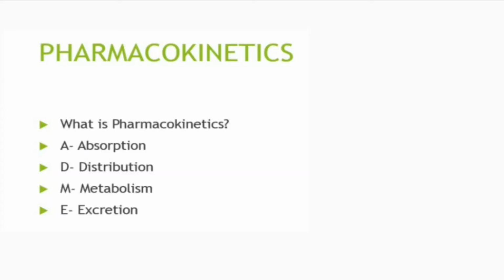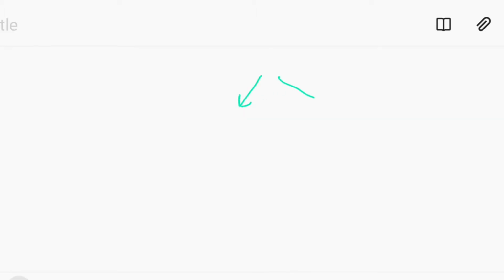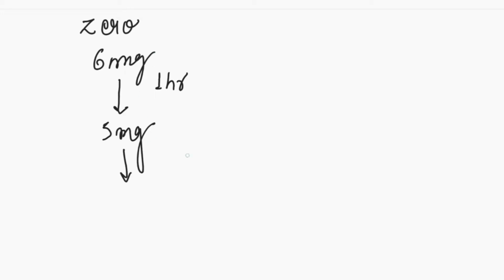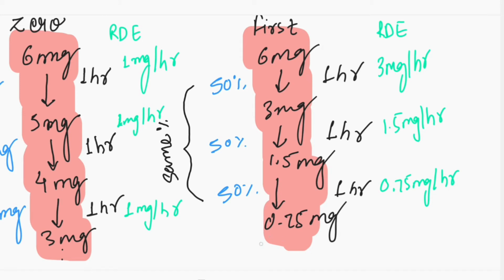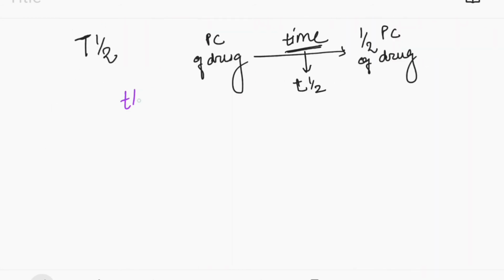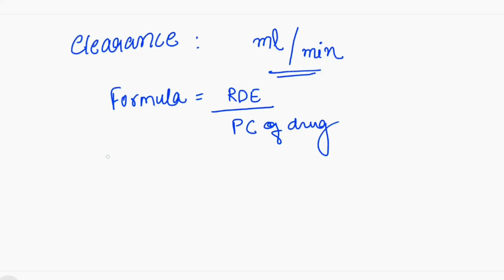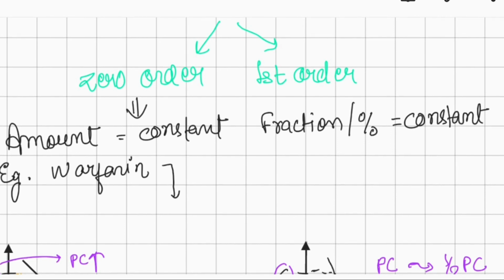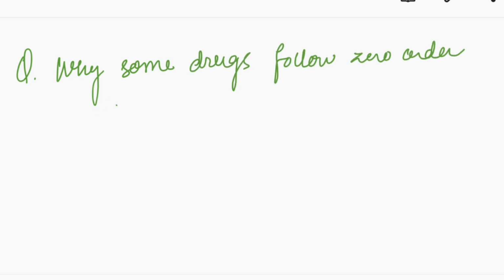ORDER OF ELIMINATION PHARMACOKINETICS (zero & first orders, relationship © RDE, t half & clearance)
'Order' of Elimination Kinetics tells us :

'What's the relationship between drug excretion from our system and plasma concentration of the same drug?'

This tutorial explains in details about the topic and also discusses about the effect on different parameters (Rate of drug elimination, t half & clearance) by plasma concentration of a drug.
In the end, it covers all the drugs that follow 1st and zero order kinetics for exam purposes.

If you have forgotten about what we were learning, do review my last tutorial on PHARMACOKINETICS OF DRUG EXCRETION:

A SIMPLIFIED VERSION OF ORDER OF ELIMINATION KINETICS explained in just 10 minutes.
Thankyou
With love,
Dr. Spinach 😘